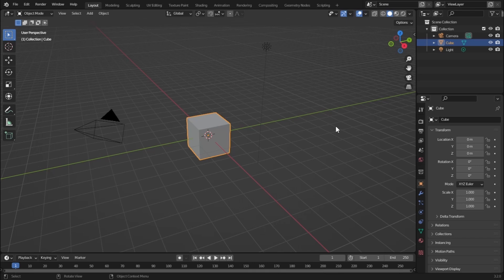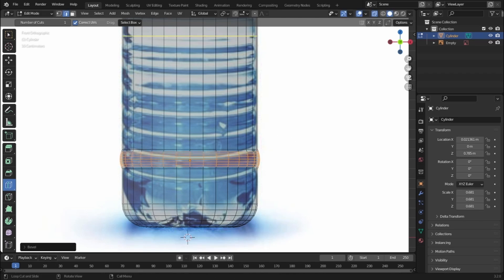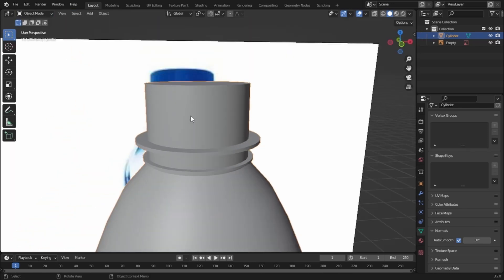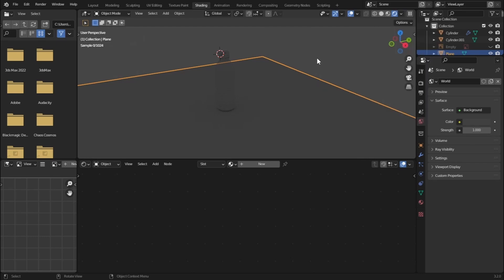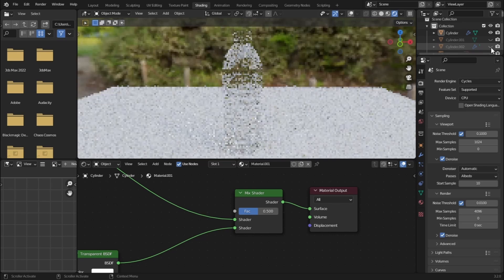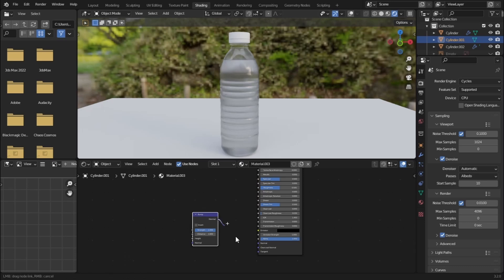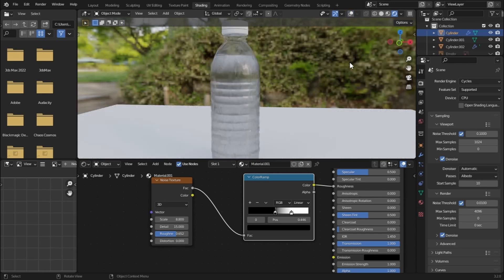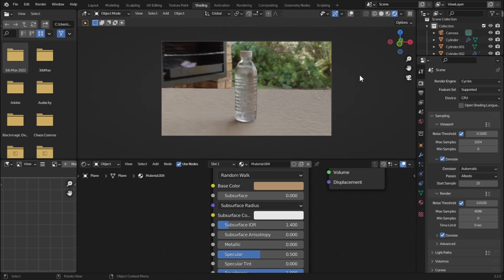Blender Beginner Tutorial : Realistic Water Bottle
In this detailed video we are going to create a realistic water bottle in blender. I hope that you will enjoy the video.

In this blender bottle tutorial , we are going to take a reference image and then we will take a cylinder to model the shape of our water bottle. Then we will model the shape of the cap of the water bottle.
Then we will create the water by just copying the faces of the bottle and separating it by selection. After that we will add a transparent and a principle bsdf shader with transmission value and mix it with mix shader.
For the water we will use principle bsdf with some transmission roughness. For the bottle cap we will add a bump node with wave texture in the normal.
Then we will use the best render settings to render it.
And that's it our blender water bottle .